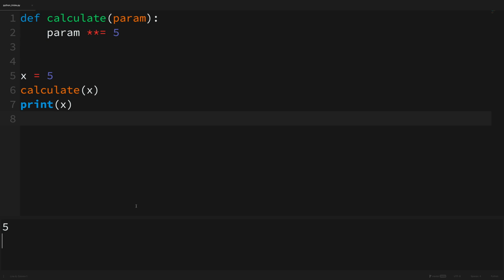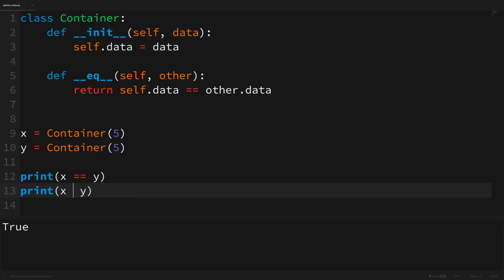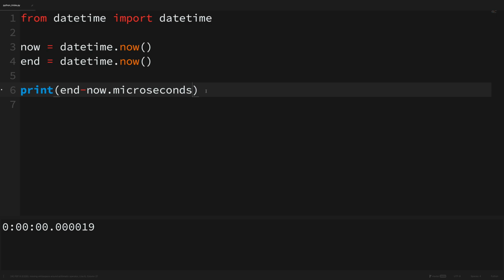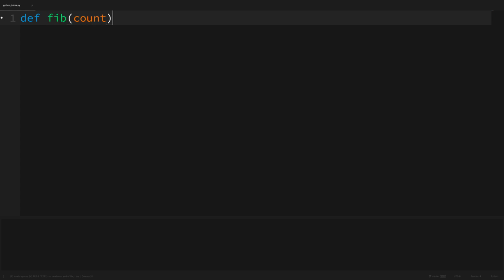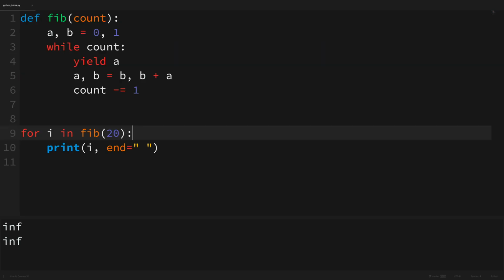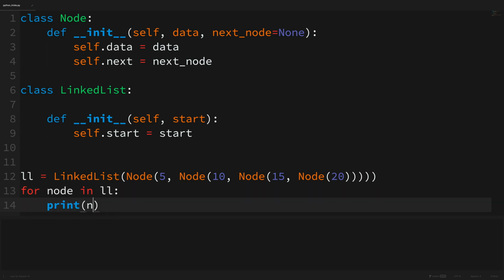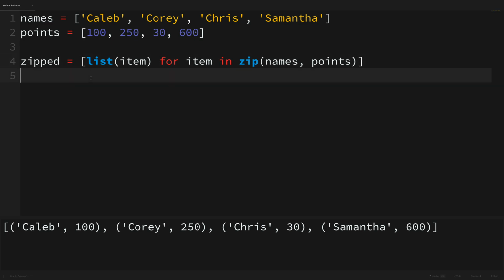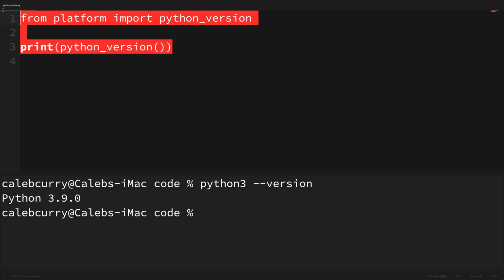25 Python Tips + Tricks